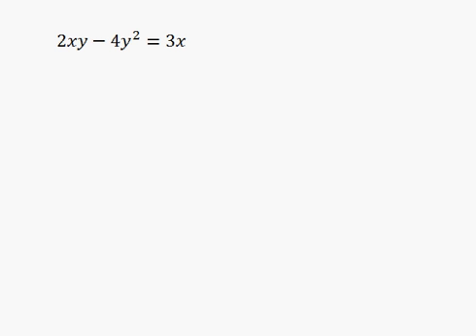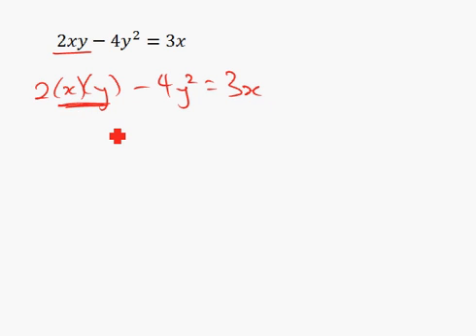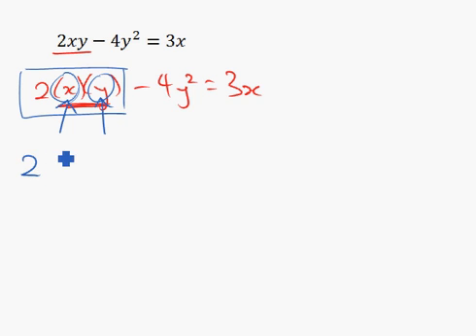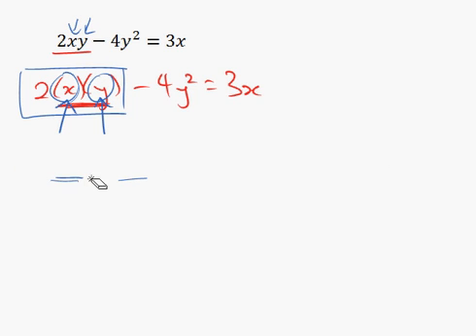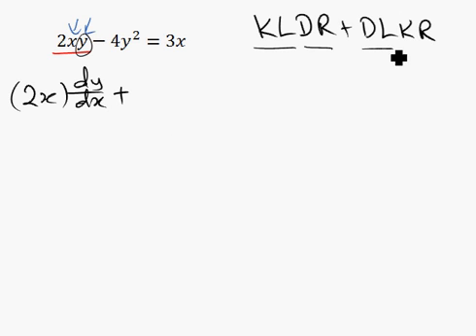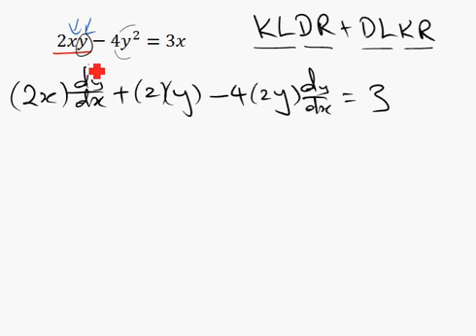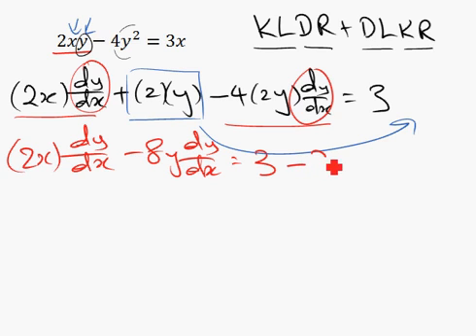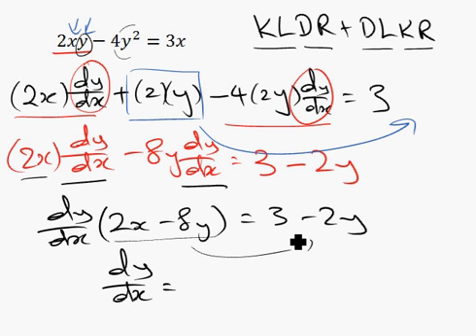EG2 Chapter 1 Implicit Differentiation (Extra example)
When there is an "xy" put together, we need to use product rule to differentiate them. This is something commonly overlooked by students.